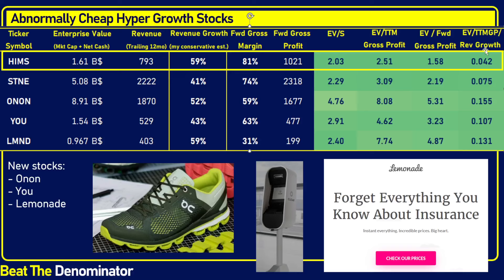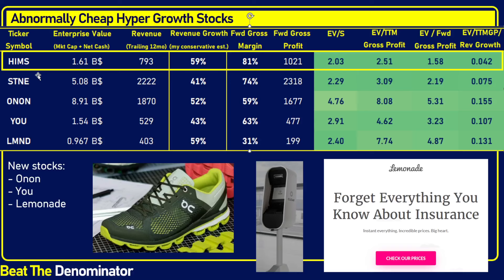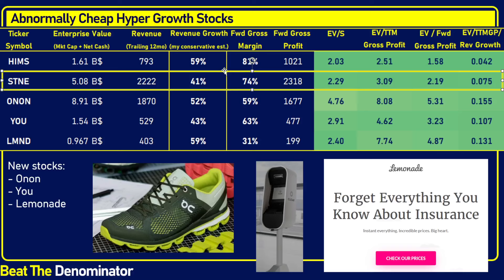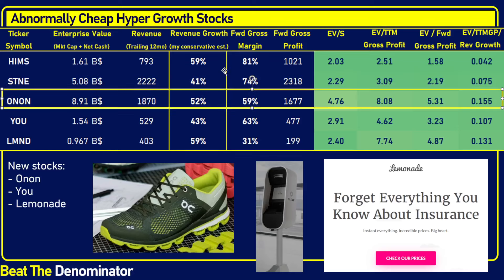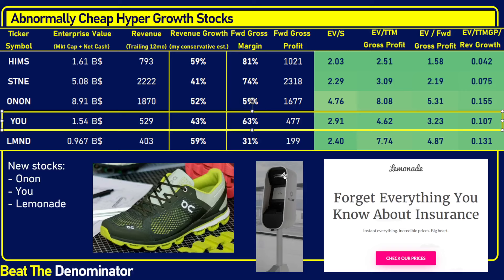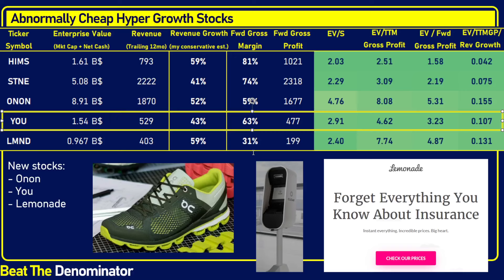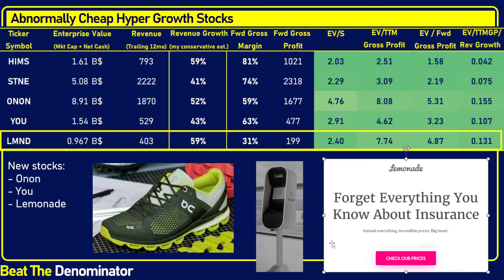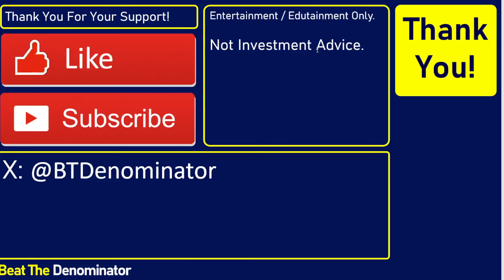These 5 Hyper Growth Stocks Remain Abnormally Cheap...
0:00 Intro to my usual spreadsheet
2:13 Hims stock
4:17 StoneCo (STNE) stock
6:37 On (ONON) stock
8:21 Clear (YOU) stock
11:20 Lemonade (LMND) stock
14:37 Thanks for watching!

In this video, I cover 5 stocks that I find abnormally cheap despite their hyper growth as seen through revenue growth. These undervalued stocks are gems, because they are growing at a pace of around 50% revenue growth per year, yet trade near 2x revenue. I own 2 out of the 5 stocks outlined in the video (StoneCo STNE Stock and Hims Stock).